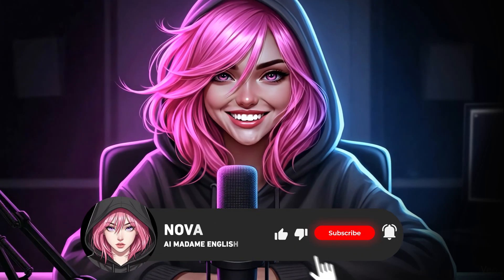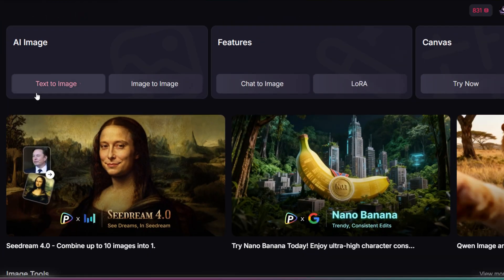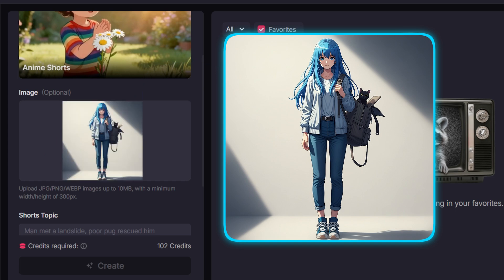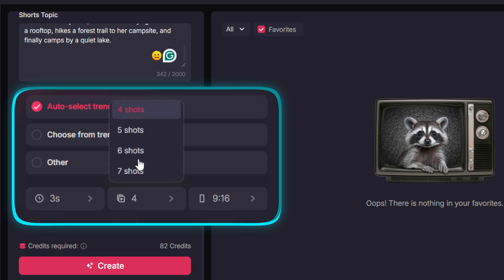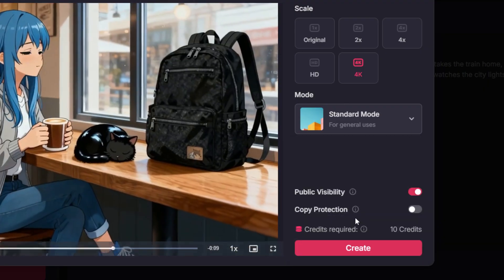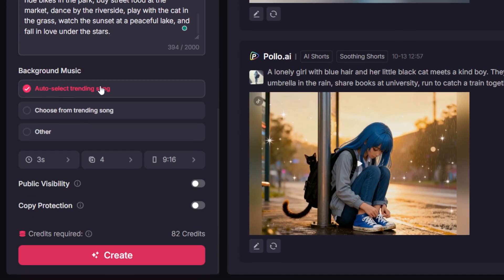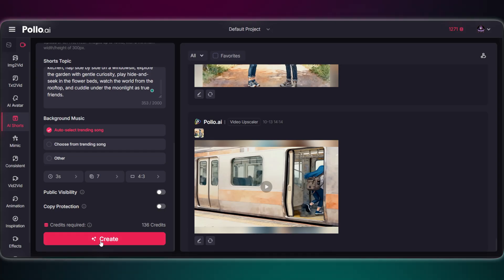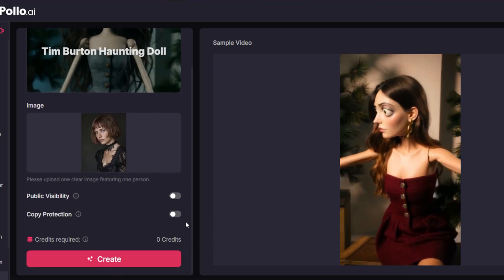1 Image + 1 Idea = VIRAL 1 Minute AI Shorts Video | Pollo AI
Unlock the future of content creation—the ultimate AI Video Generator designed for YouTube automation, viral shorts, and faceless YouTube channels. Whether you want to create an AI Short Story, dynamic AI animation, or trending Viral AI Videos, Pollo AI Shorts with the brand-new SORA 2 model makes it effortless. you can Generate AI short stories for TikTok, YouTube Shorts, and Instagram Reels.🎉 👻

✨ Why Pollo AI?
👉The fastest, easiest way to create AI Video content—no editing or filming required
👉Perfect for faceless YouTube creators and automated content workflows
👉Powerful AI Video Generator & AI Animation features for beginners and pros alike

📖 Video Chapters
0:00 – Intro: 1 Image + 1 Idea = 1 Minute AI Video
1:29 – What is Pollo AI?
2:39 – AI Shorts Feature Explained
3:14 – Add Music Automatically or Upload Your Own 🎵
3:59 – Multi‑Scene Setup: Up to 10 Shots = 1 Minute Video 😮
5:13 – How to Write the Perfect Prompt (Storyboard Method) 📝
5:48 – Soothing shorts Demo 🎥
6:56 – Animal shorts Demo 🐈
7:37 – Halloween Special Effects (Fun Seasonal Add‑On)👻